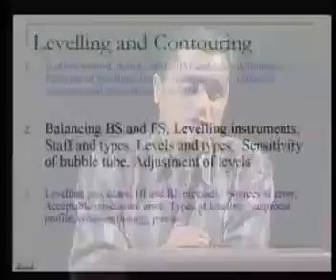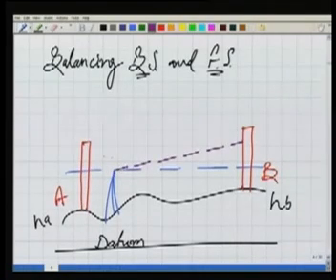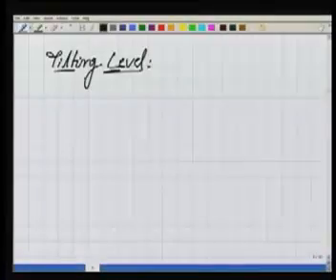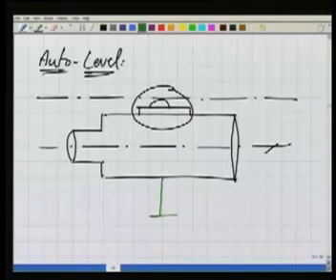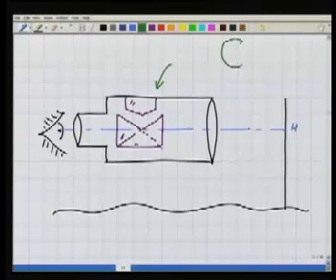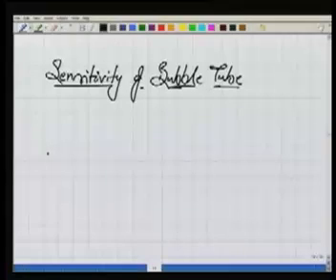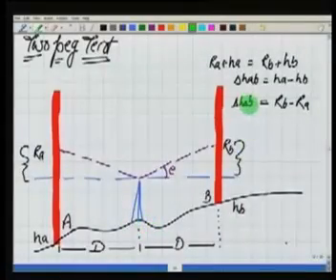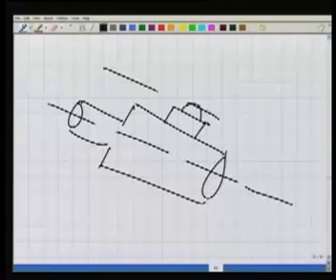Module 7 Lecture 2 Surveying